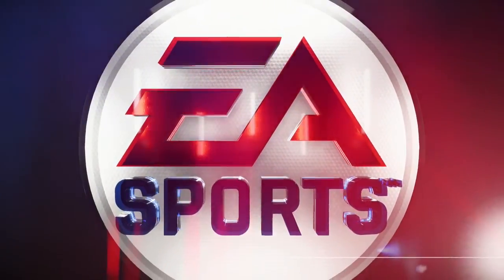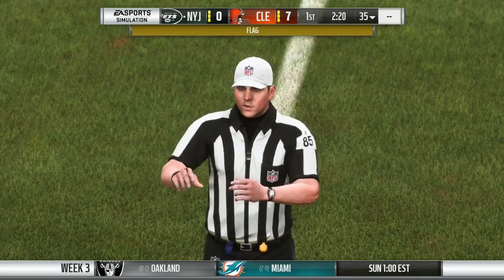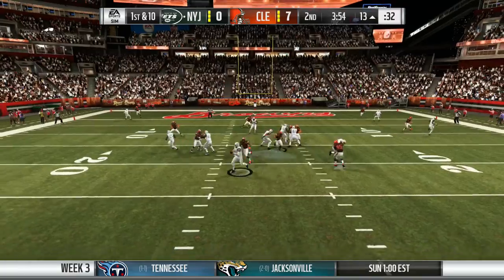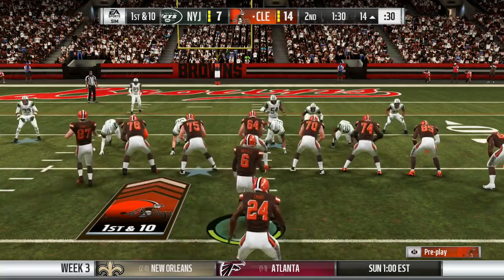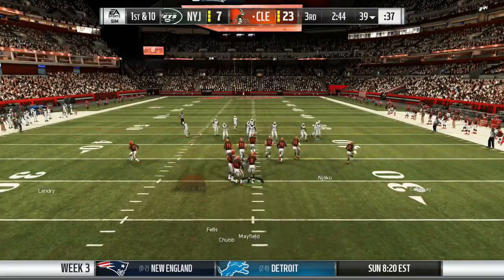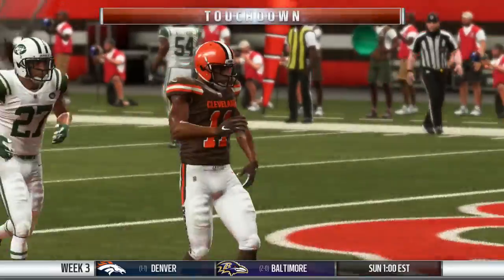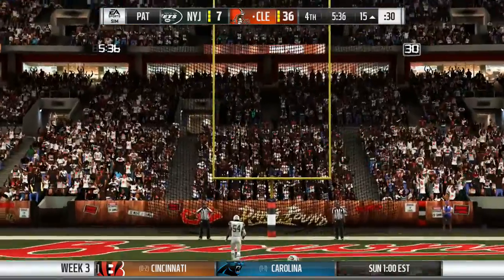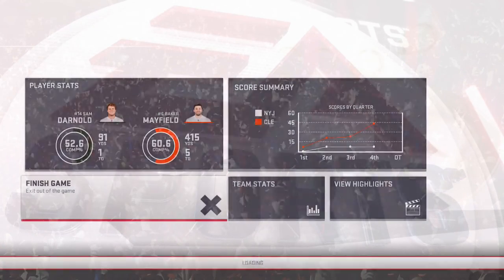Rebuilding The Cleveland Browns|We've Improved|Madden 19 Franchise Ep.3